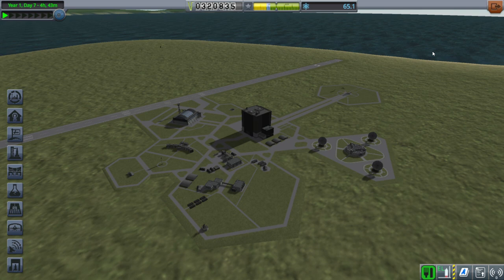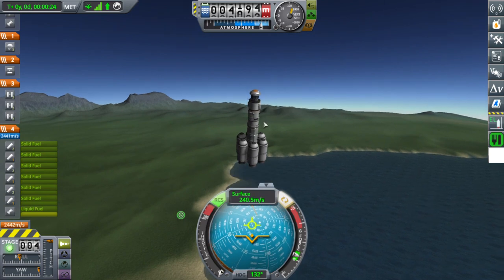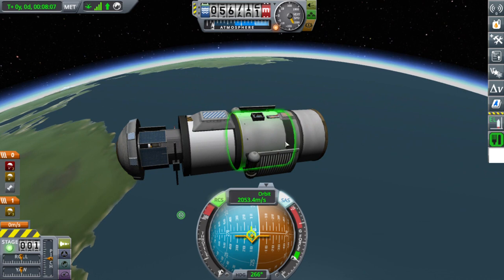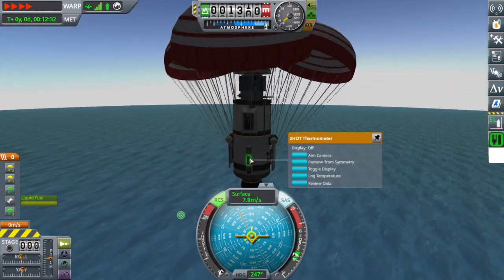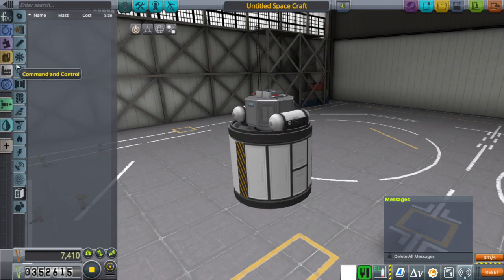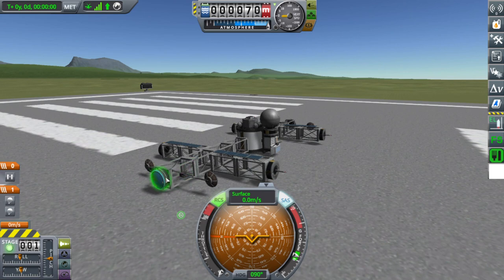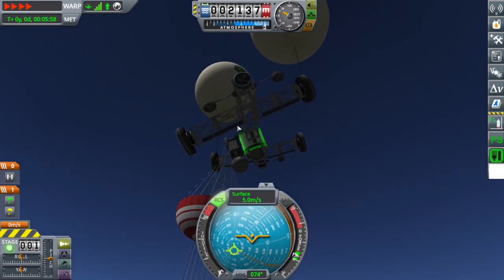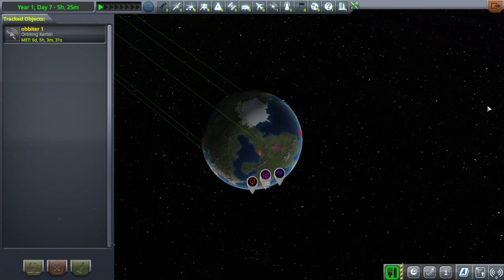ksp colonize Everything ep.2 - balloons!!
in the second video of ksp colonize Everything, i make a sub-orbital jump and make a proof of concept balloon ship thingy.

Build-y music - Yakov Golman - relaxation